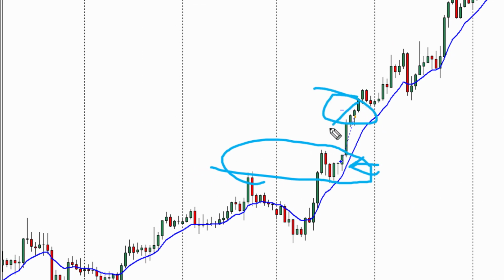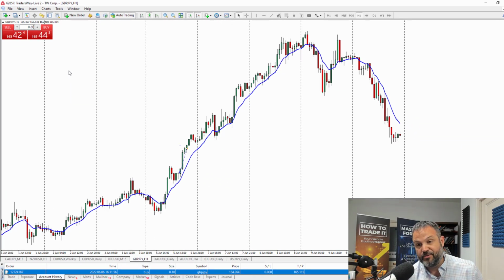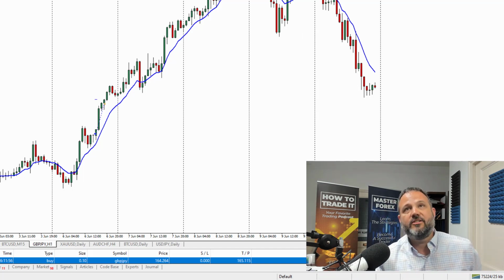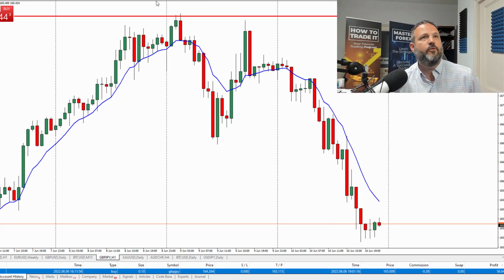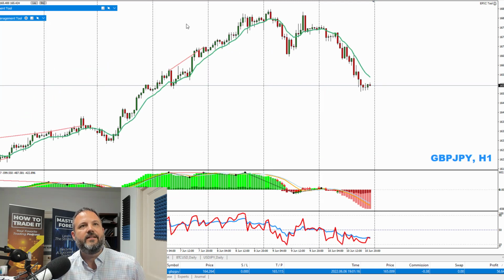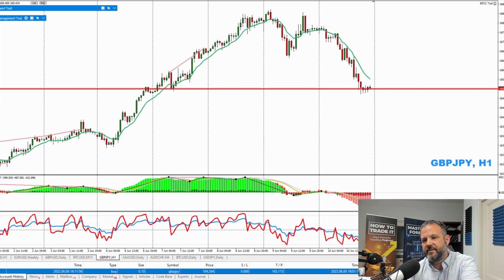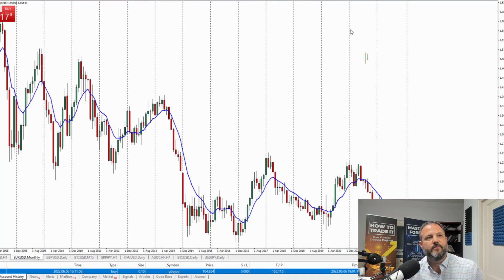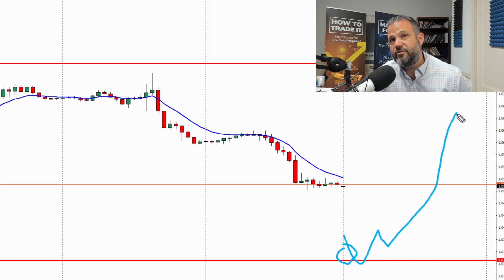How to Make 20 Dollars a Day in the Market: Plus Precise Entry Plan